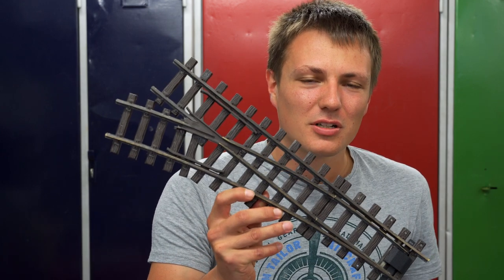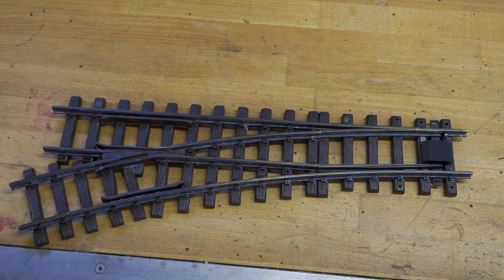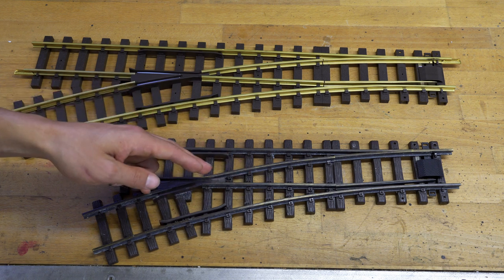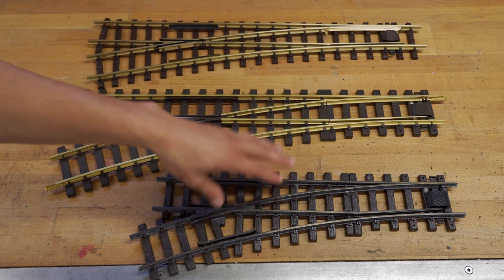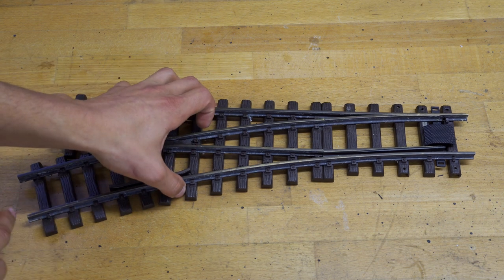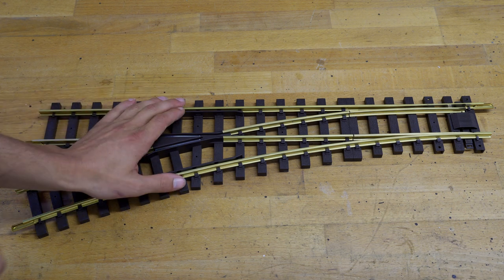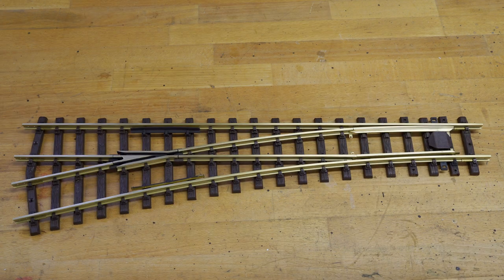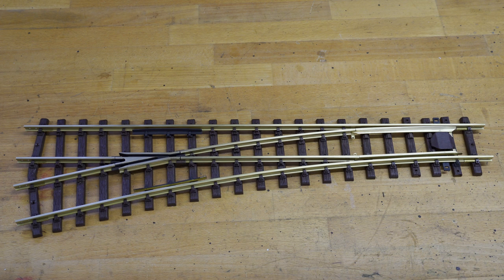What matters when buying switches for your garden railroad II BEGINNER´S GUIDE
In this video I am sharing my take about the very basics when it comes to switches at any garden railroad. I talk about what´s best to ensure a safe operation and which swiches I use or have used in the past on my layouts.